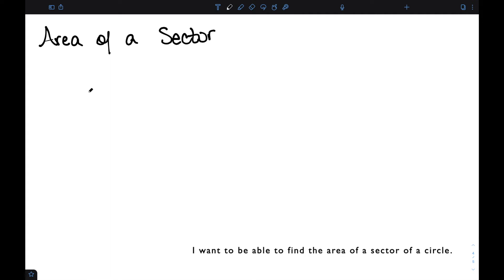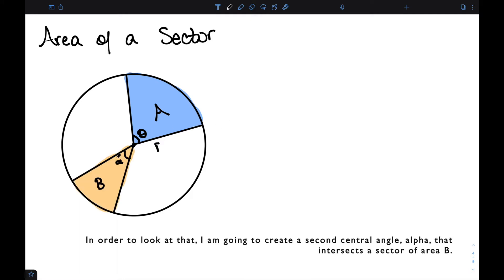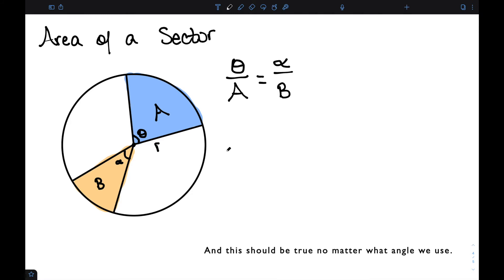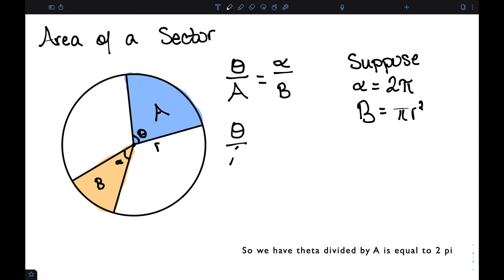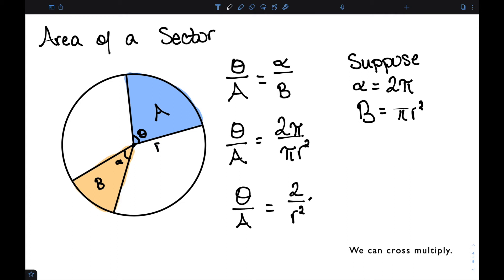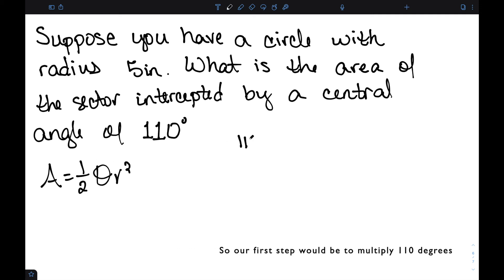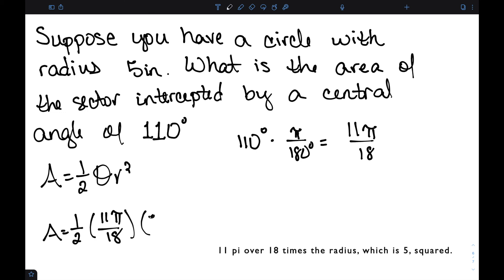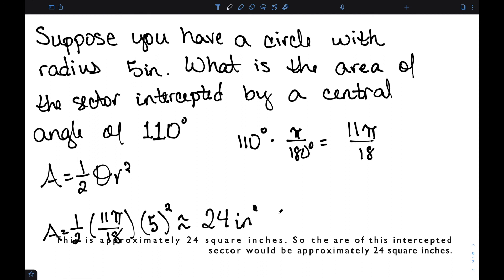Area of a Circular Sector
I show how to find the area of a circular sector, given the radius of the circle and the measure of the central angle defining the sector.